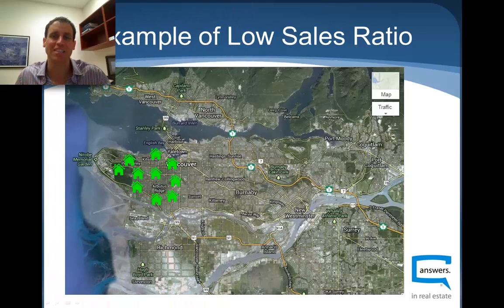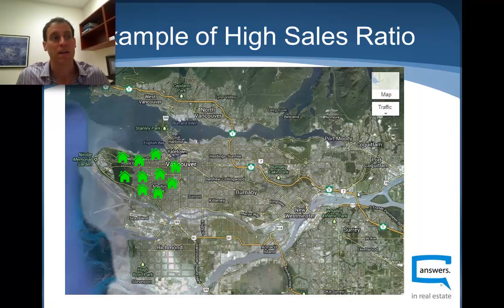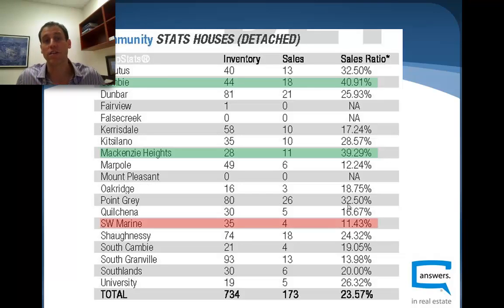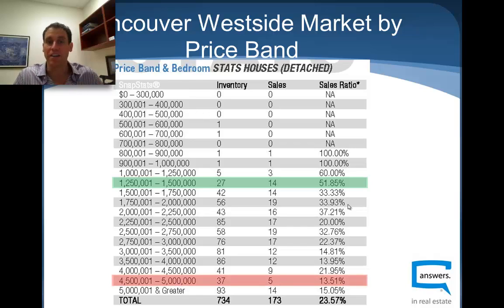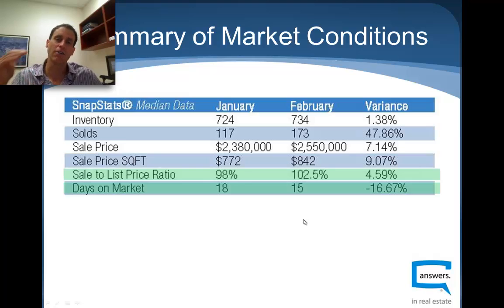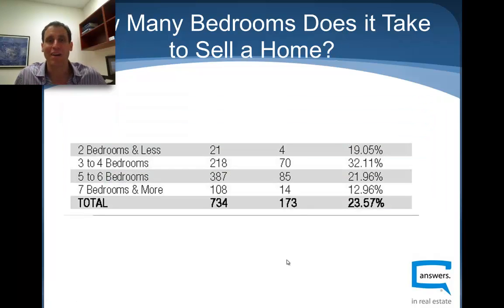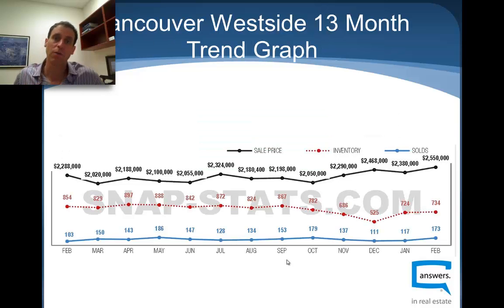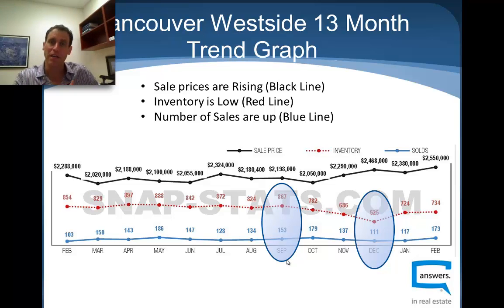Is Now a Good Time to Buy a Home in Vancouver